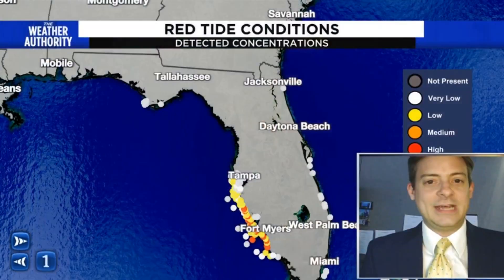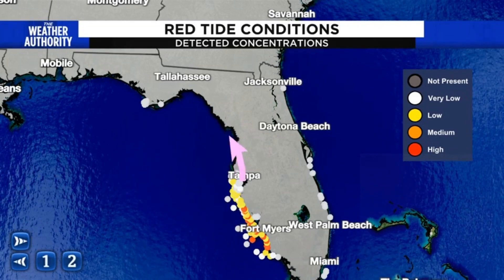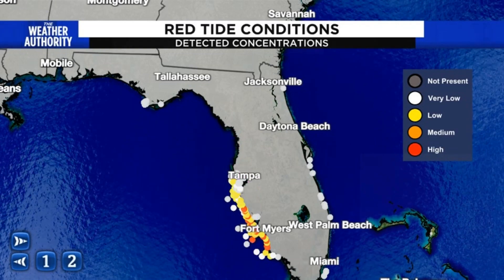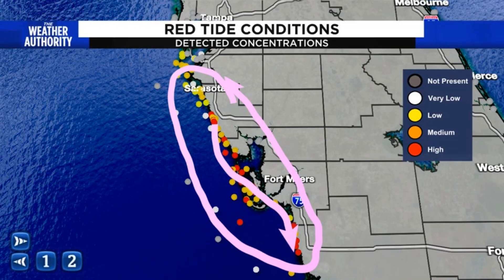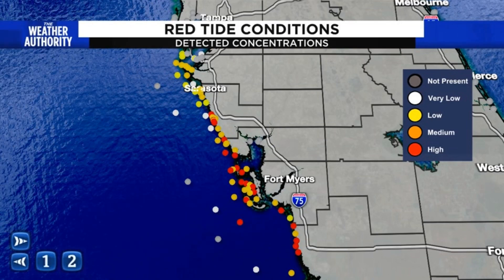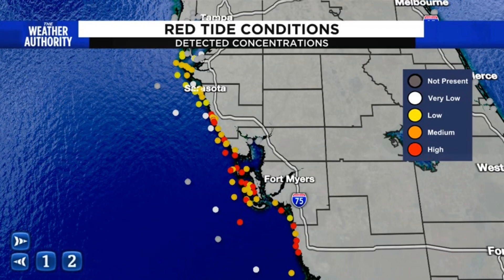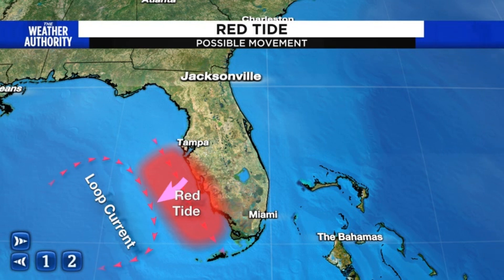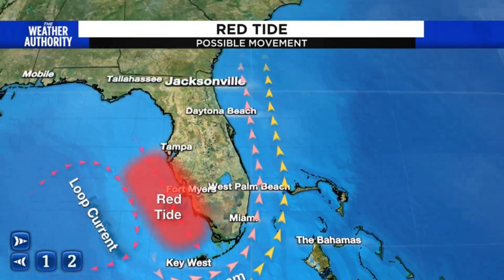Red tide is becoming a major issue on Florida's west coast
Asst. Chief Meteorologist David Heckard goes in-depth on what exactly is red tide. More at News4JAX